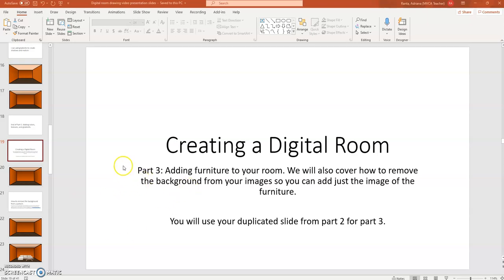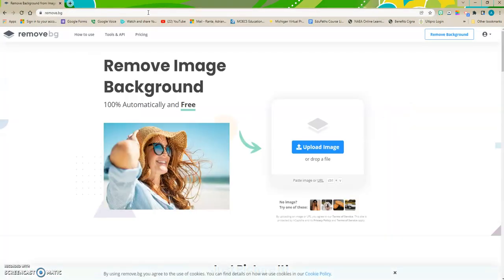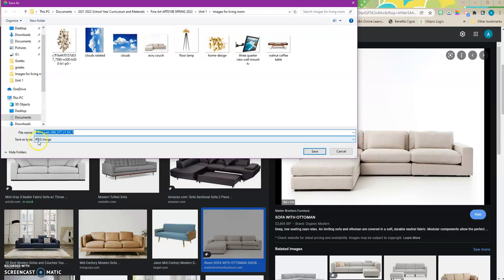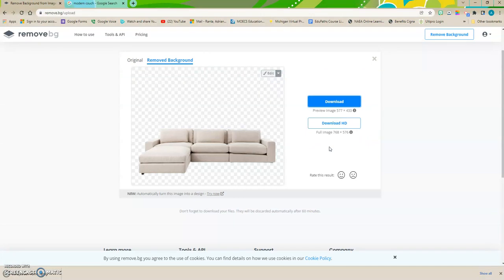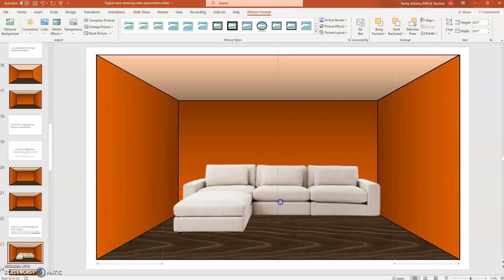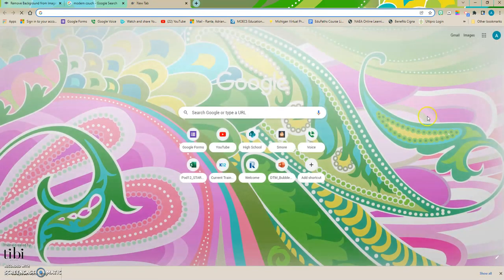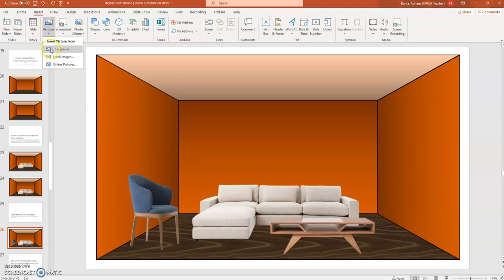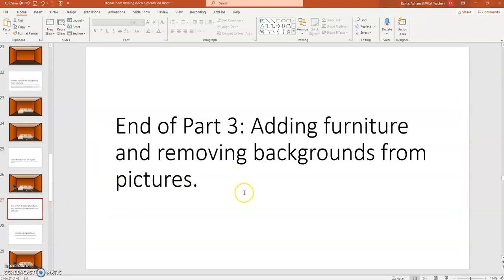Creating a Digital Room in PowerPoint Part 3